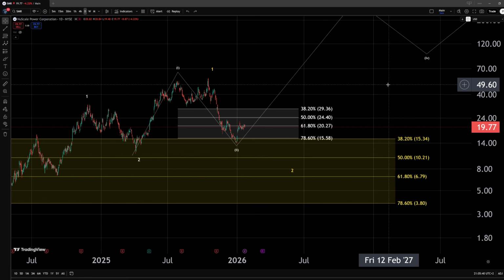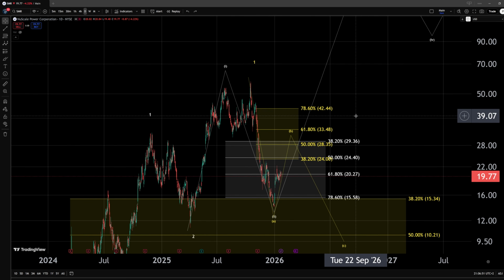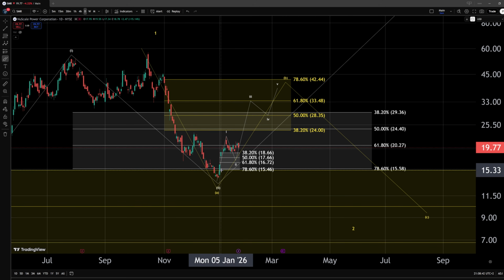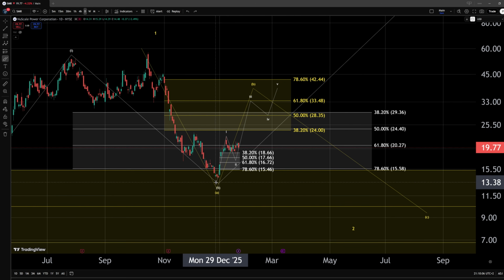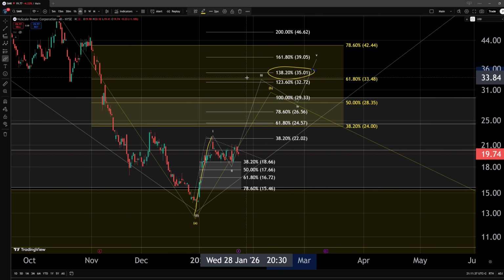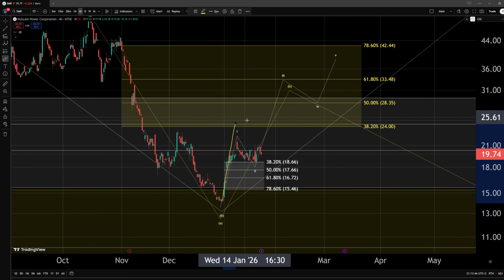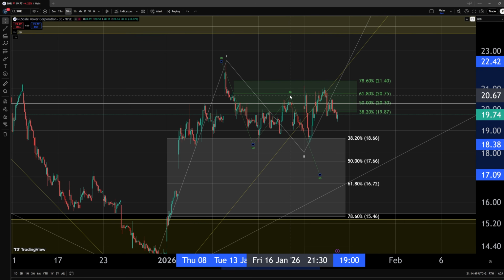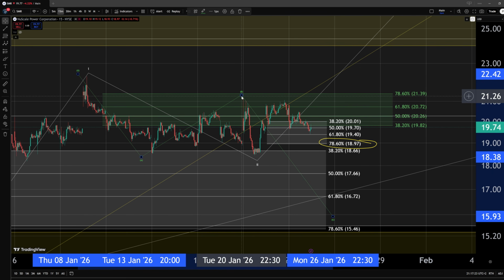NuScale Power : SMR Stock Analysis with Elliott Wave + Trade Setup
In this video, I cover Nuscale Power $SMR and show you key interpretations using Elliott Wave and technical analysis to identify high-probability price levels.

What's inside:
Elliott Wave Count: My current wave interpretation for Nuscale Power.
Key Levels: Critical support, resistance, and Fibonacci targets.
Trading Strategy: Potential entry and exit points based on the current chart.